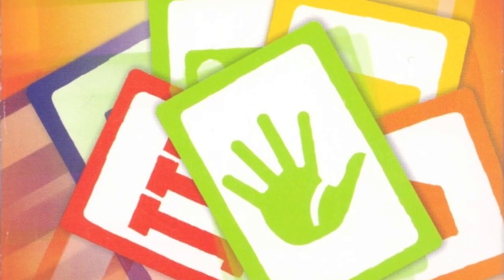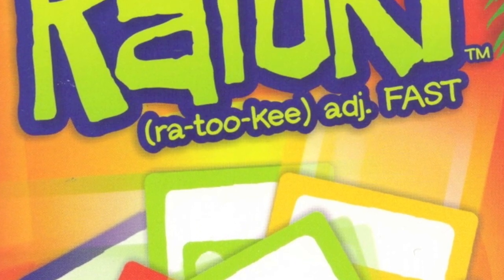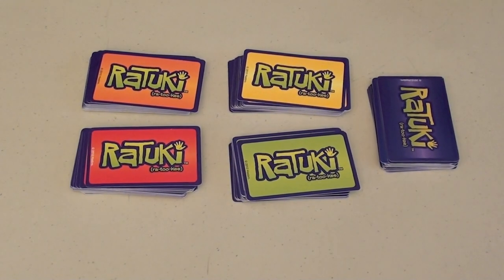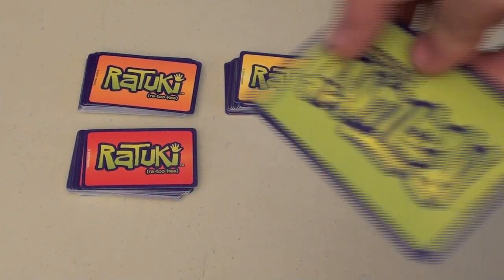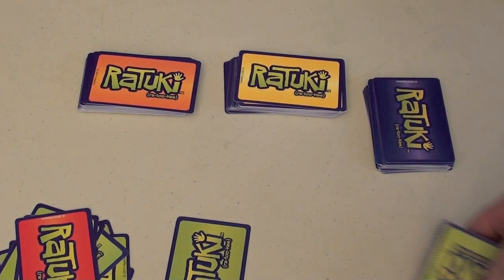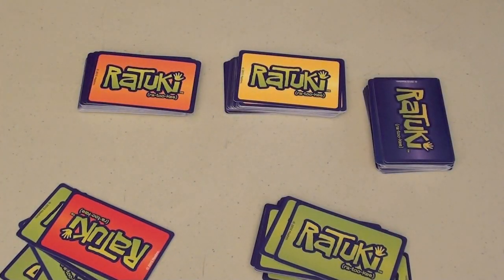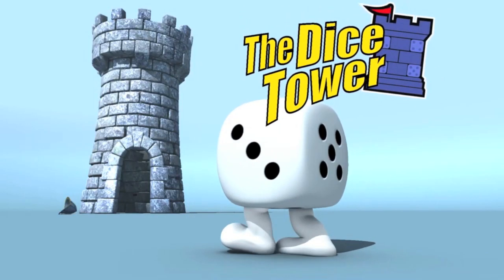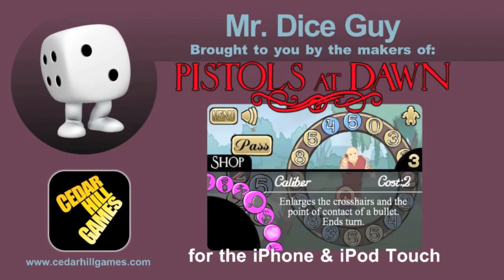Ratuki Review - with Tom Vasel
Tom Vasel reviews Ratuki from Hasbro

00:00 - Introduction
01:34 - Game overview
03:19 - Final thoughts